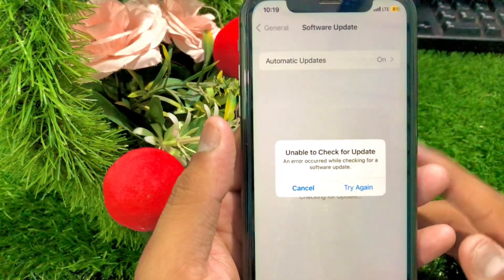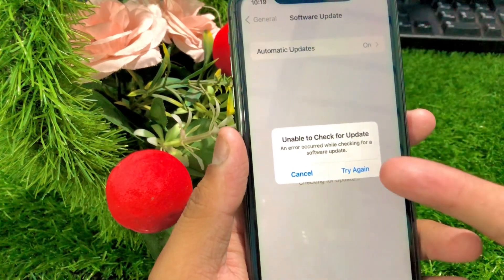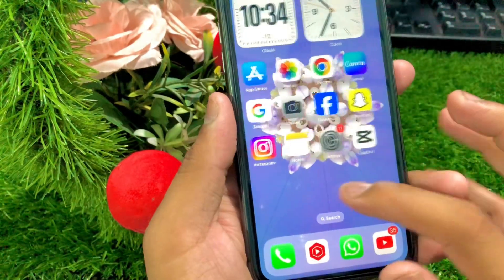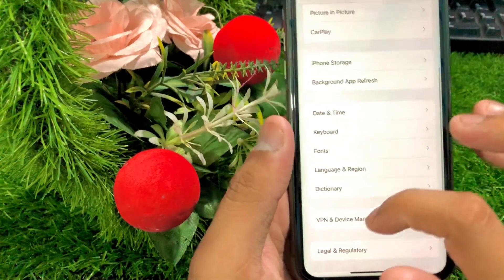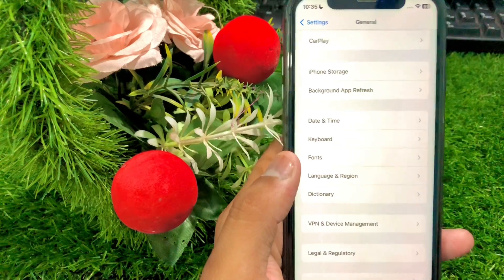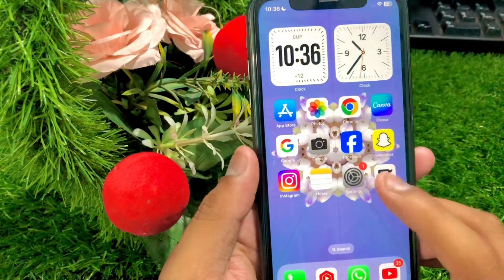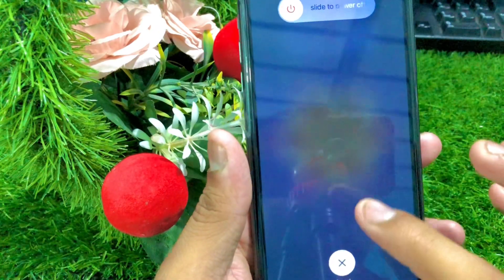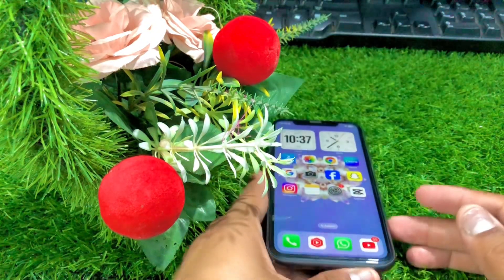iOS 18 : Unable to check for update an error occurred while checking for a software update / iPhone!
Title:

"Troubleshooting Tips: Unable to Check for Software Update on iPhone"

Description:

"Are you stuck with an iPhone that's unable to check for software updates? Don't worry, we've got you covered! In this video, we'll walk you through some easy troubleshooting steps to help you resolve the issue and get your iPhone up to date.

We'll cover:

- Common causes of the error message
- Checking your internet connection and settings
- Restarting and resetting your iPhone
- Updating your iPhone through iTunes
- Troubleshooting iOS glitches and bugs

Follow along and get your iPhone running smoothly with the latest software!

Channel name :-

This description highlights the content of the video, which provides troubleshooting tips and solutions for users who are unable to check for software updates on their iPhone. The hashtags reach out to users who may be searching for help with similar issues.

Related Title :-

unable to check for update iphone
unable to check for update
unable to check for update an error occurred while checking for a software update
unable to check for update ipad
unable to check for update ios 17
unable to check for update an error occurred while checking for a software update. try again
unable to check for update iphone 7
unable to check for update apple watch
unable to check for update iphone 14 pro max
unable to check for update iphone ios 17
unable to check for update ios 17.2
unable to check for update iphone xr
unable to check for update iphone 15 pro max
unable to check for update nabeel nawab